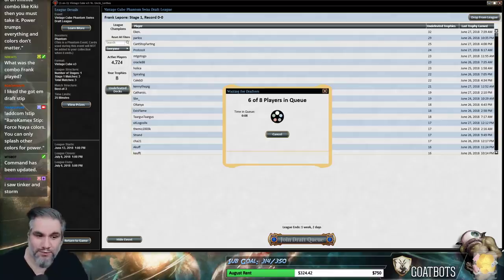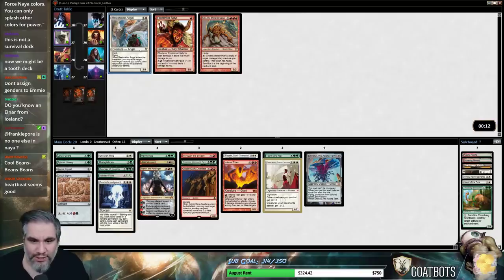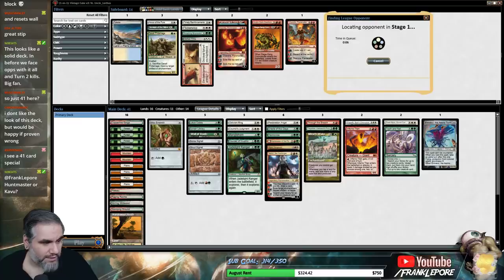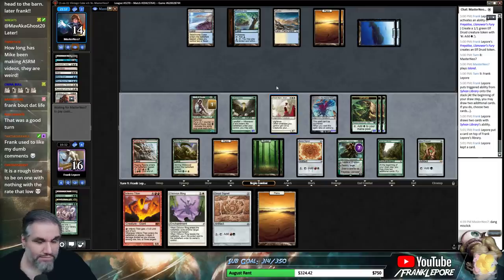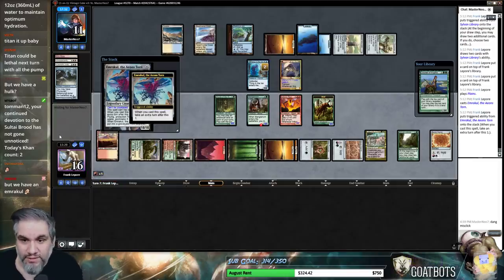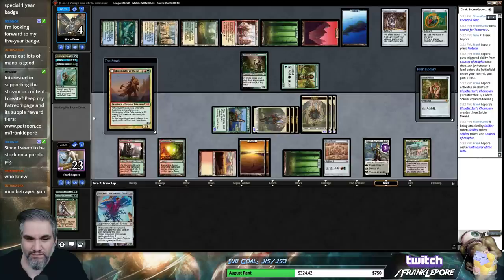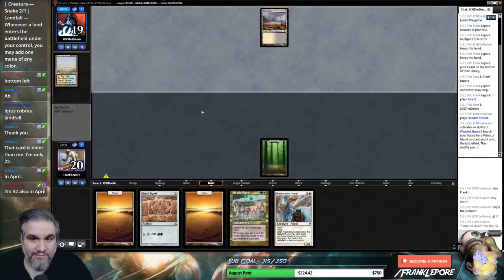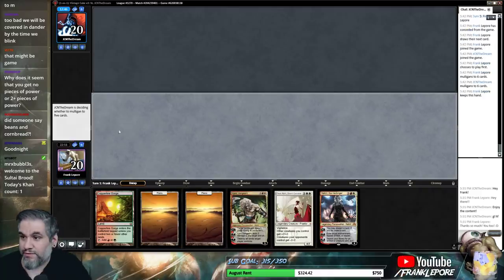(Magic Online) Vintage Cube Stipulation Draft #26 - 6/29/18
We have to force Naya colors. We can only splash other colors only for power.

To suggest your own stipulation, check out the details in my Twitch profile at the link above!